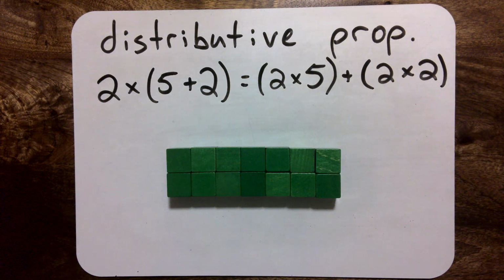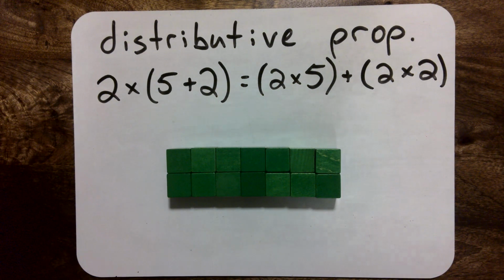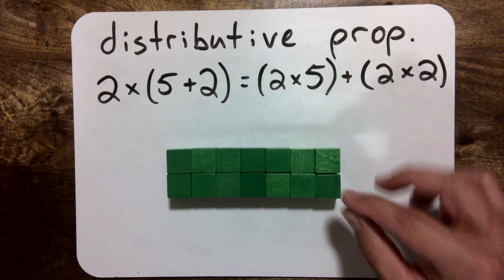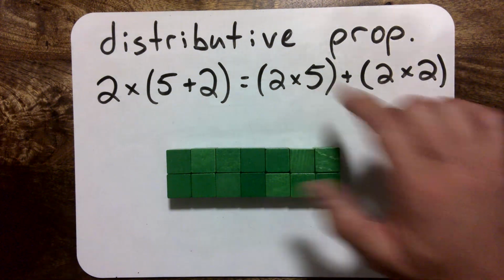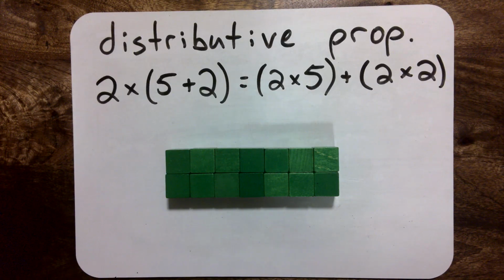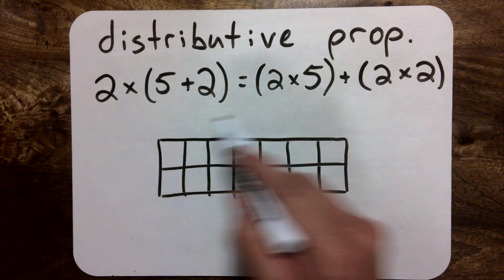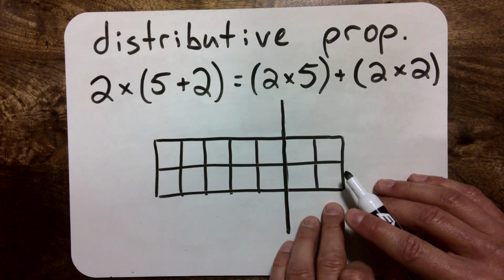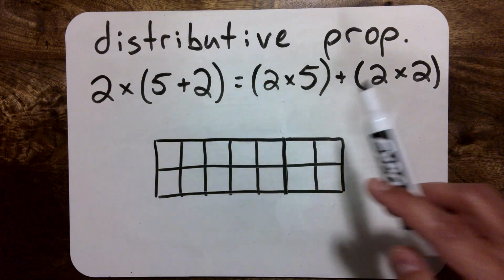CRA Models for the Distributive Property of Multiplication